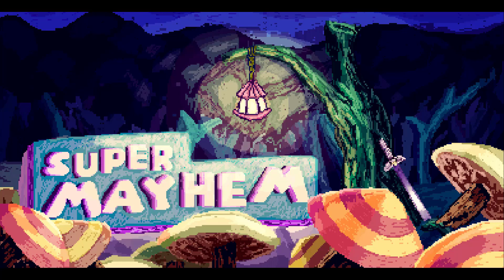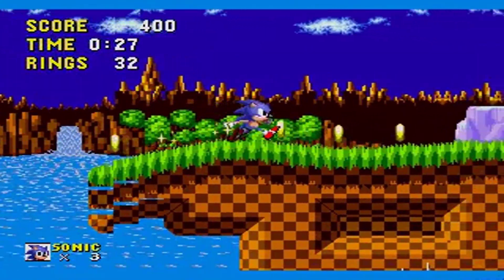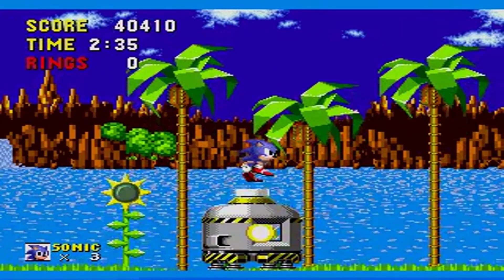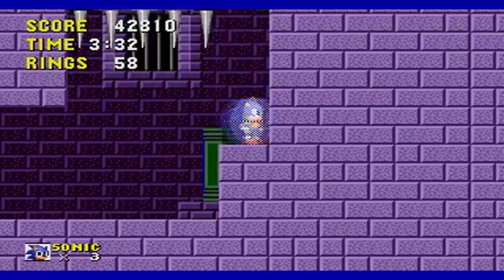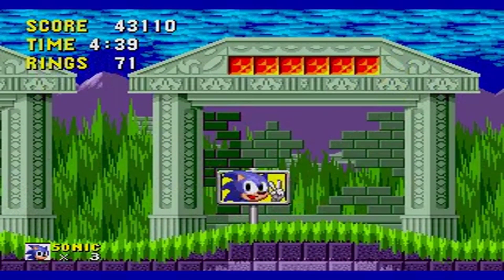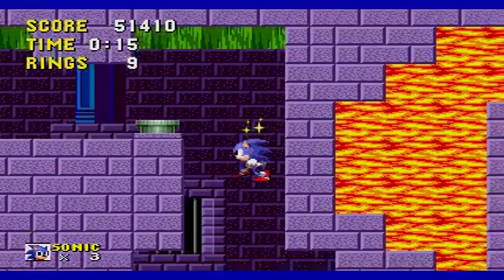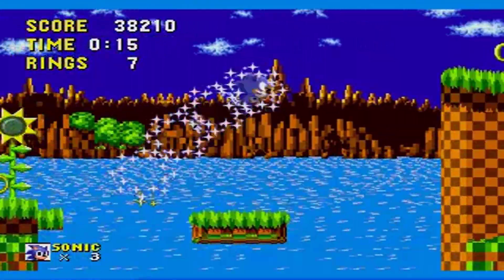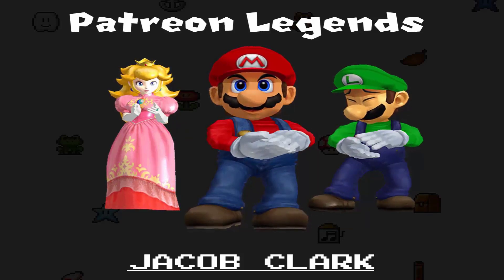Sonic the Hedgehog (Sega Mega Drive/Genesis) – For those who don’t know!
Today we are taking an overview of the first Sonic the Hedgehog game! If you know nothing about Sonic, you are in the right place! This is just an overview of who and what Sonic is about.